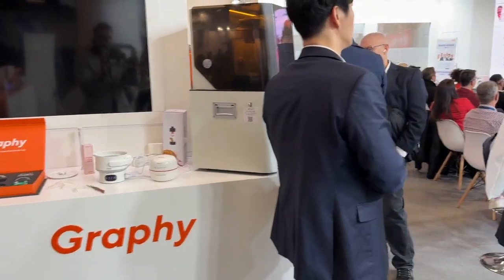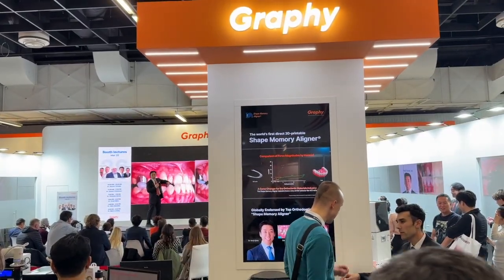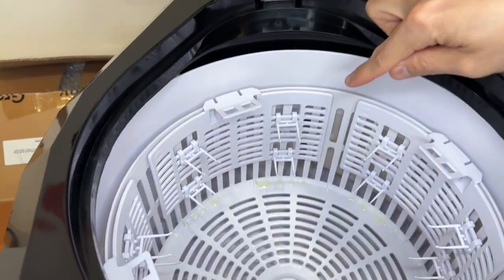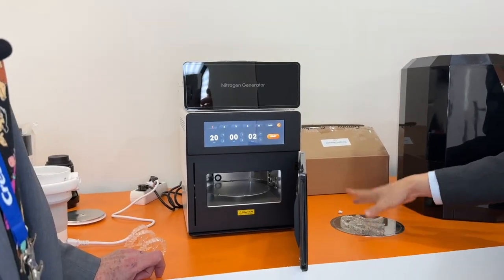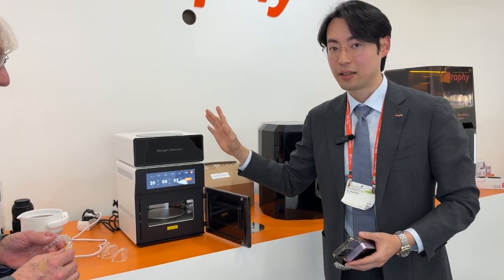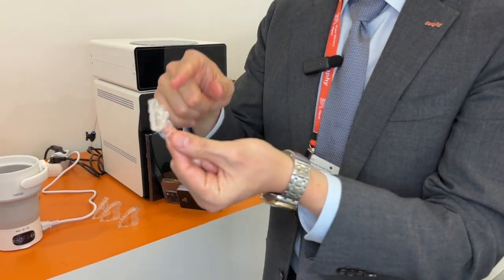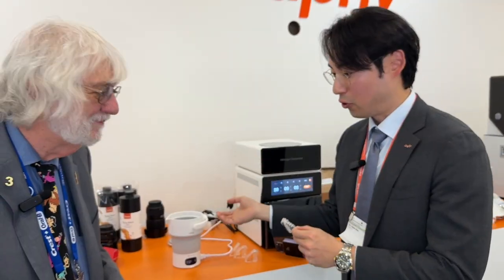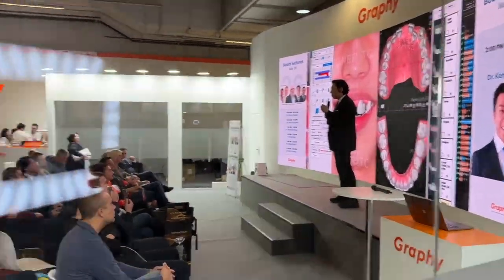Graphy Revolutionizes Orthodontics with 3D-Printed Aligner Resin and Smart Curing Tech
Graphy is changing the game in orthodontics with its innovative 3D-printed aligners made from a proprietary resin featuring chain memory. This video explores their groundbreaking workflow—directly printing aligners in just 30 minutes, no solvent required, followed by a unique post-curing process using nitrogen and high-powered UV light for unmatched strength and precision. The result? Flexible, heat-reactive aligners that adapt when exposed to boiling water, then lock into place as they cool—no attachments, no pain, no compromise.